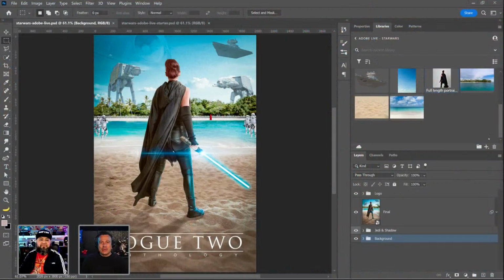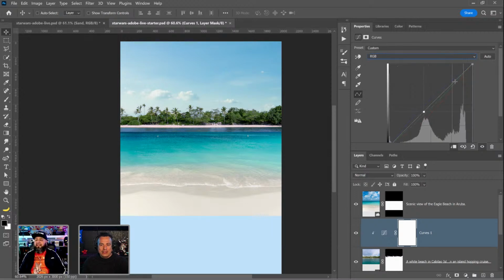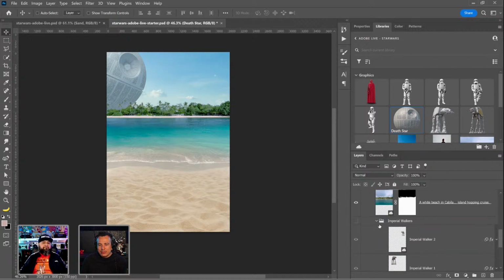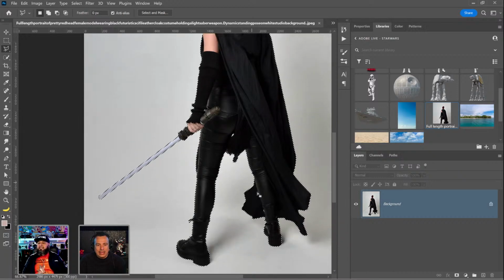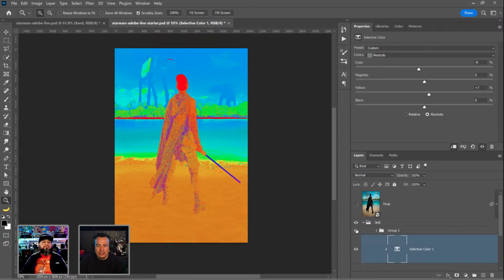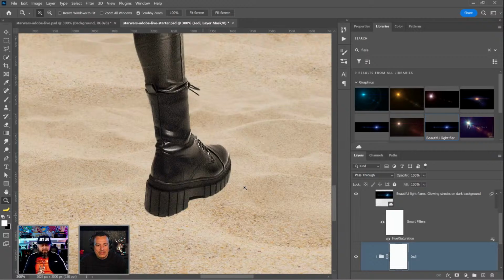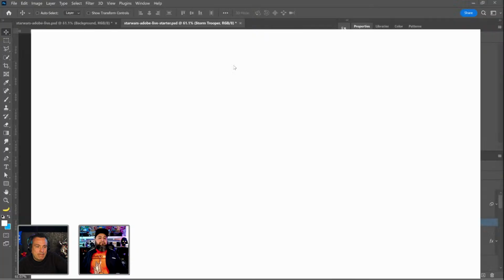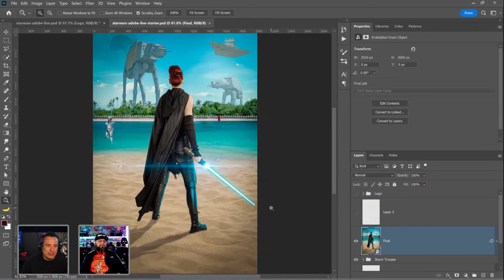Create a Sci-Fi Movie Poster in Photoshop With Jesús Ramirez | Adobe Creative Cloud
Join Jesús Ramirez from the Photoshop Channel as he takes you through his process of creating a professional movie poster. Follow along as he uses multiple Adobe Stock images to design a Sci-Fi-themed movie poster in Photoshop. Tune in to get your questions answered and learn how the professionals do it in the entertainment industry!

Guest Jesús Ramirez is a San Francisco Bay Area Graphic Designer and the founder of the Photoshop Training Channel on YouTube

Host Daniel Flores (DTM, DaCreativeGenius) is a multidisciplinary artist based in Atlanta, GA

00:00 Start
02:20 Jesús talks about his work - plan for today’s session
07:41 Naming layers - creating an action to name layers
10:32 Adjusting the scale of images - sky replacement
22:04 Starting with a black mask - infinite mask
25:24 Adding AT-ATs - scaling with pivot point
27:45 Explaining atmospheric perspective - applying with color overlay
34:18 Composting the Death Star into the scene - blend if functions
39:14 Adding grain/noise preview
41:51 Adding a line of storm troopers - fill pattern along path
48:49 Masking subject - adding a Jedi to the scene
54:50 Name options for the Jedi character
56:20 Making the Jedi layer a smart object and adding to composition
57:58 Keyboard shortcuts for brush size and softness
58:38 Merging the comp down, adjusting in Camera Raw Filter
1:02:35 Adding mask overlays in Camera Raw Filter
1:03:55 Working on the Jedi lighting - Saturation tip
1:08:39 Editing the lightsaber color with layer styles - adding lens flare
1:12:45 Color noise reduction with the Camera Raw Filter
1:18:23 Editing the beach
1:20:33 Compositing the feet to fit in with the sand - custom brush settings
1:26:02 Contact shadow on the feet
1:27:11 Lightsaber highlights - blend modes and blend if to add color
1:32:44 Compositing Stormtroopers into the water
1:36:02 Searching by image on Adobe Fonts - adding type
1:39:32 Compositing birds into the scene
1:45:16 Adding a cast shadow to the Jedi - adjusting blur/layer mask
1:49:58 Adding flyaway hair
12:59:11 Wrap up and sign off